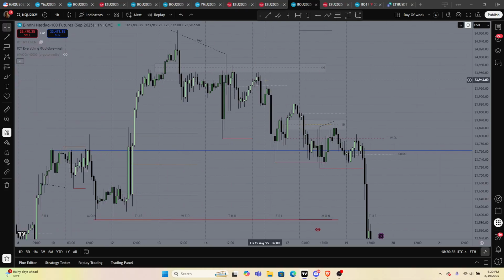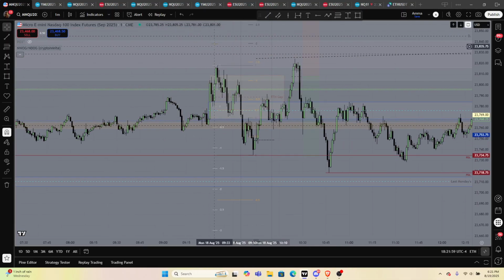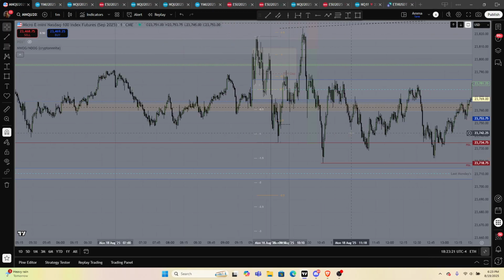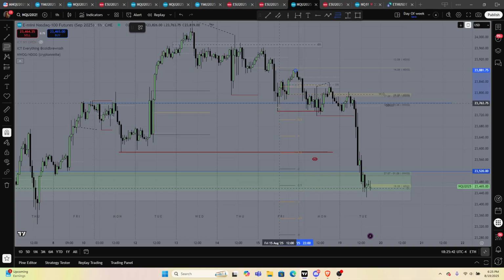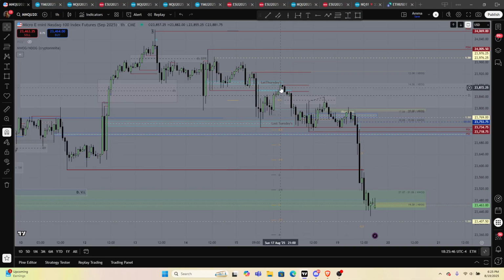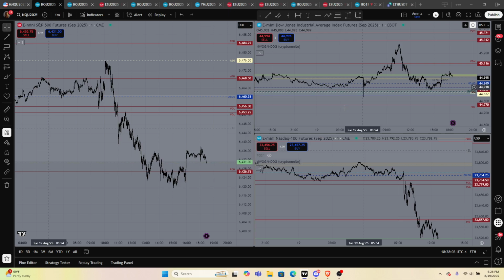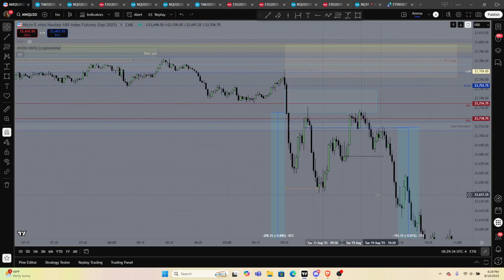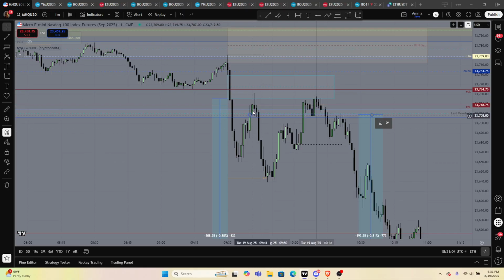2025 Aug. 19th